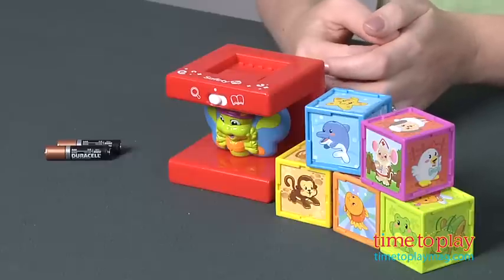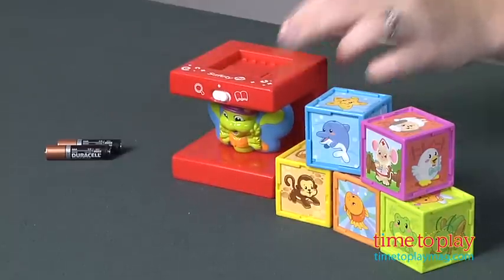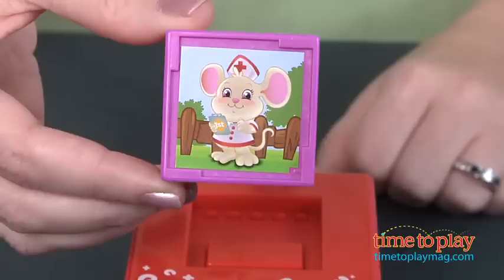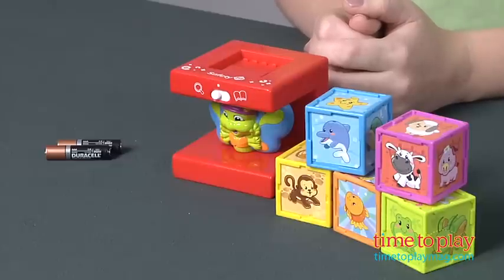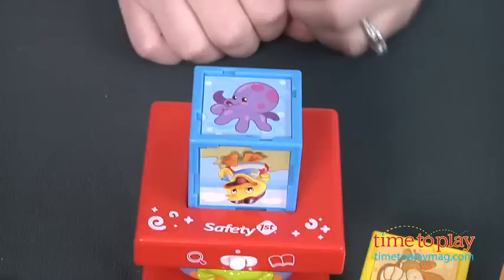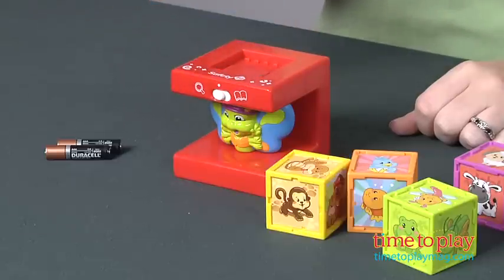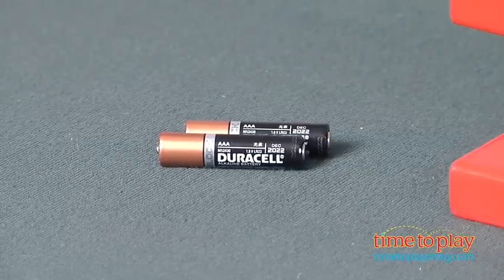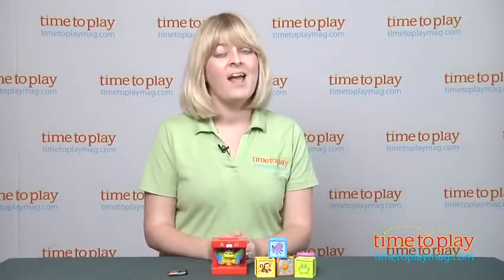Safety 1st Cubikals My 1st Learning Cubes Animal Friends from Tollytots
With Safety 1st Cubikals My 1st Learning Cubes Animal Friends, kids can hear more than 30 phrases and animal sounds. There are two play modes: Discovery and Find. In Discovery mode, insert an animal block on the top of the large butterfly block to hear animal sounds and fun facts about that animal. In Find mode, the butterfly will ask kids to find an animal based on its sound, and insert the appropriate block into the butterfly block. The set comes with an electronic butterfly block and five animal blocks. Each animal block has five animals on it.